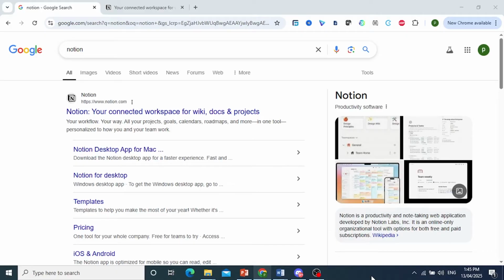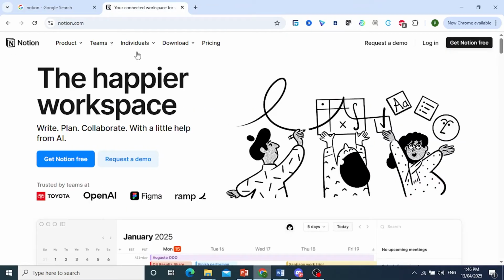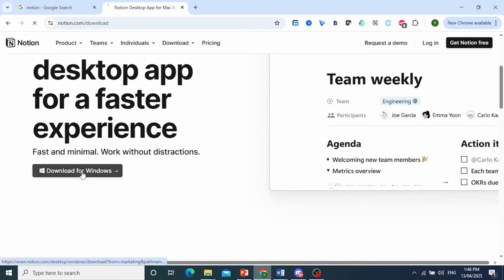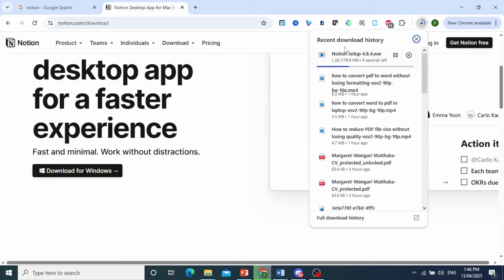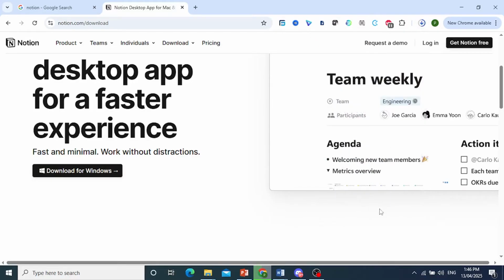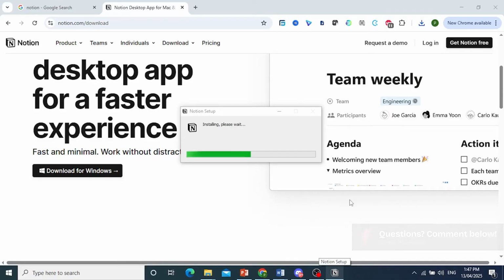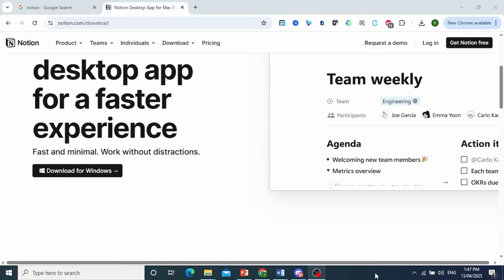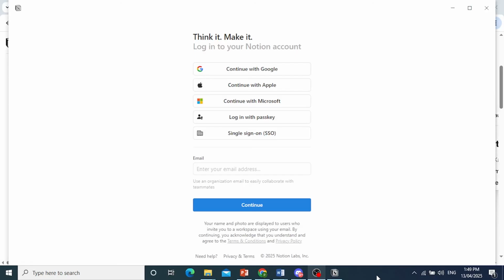How to DOWNLOAD Notion on Windows (Step by Step)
Want to use Notion directly from your desktop? This step-by-step tutorial shows you how to download and install the Notion app on Windows. Learn how to access the official site, install the app, and sign in to start using Notion for notes, tasks, and projects—all from your PC.